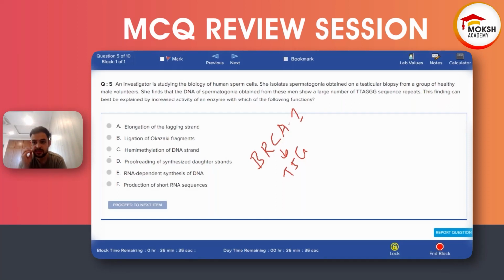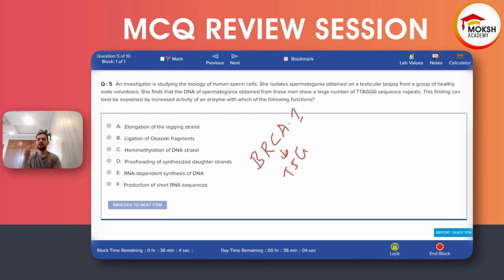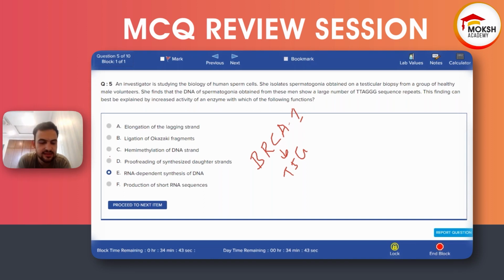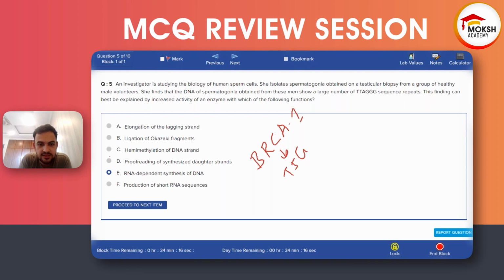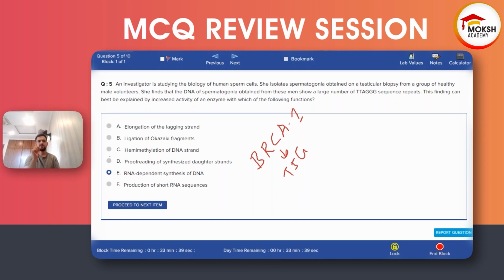Academic Workout #57: Biochemistry-Karyotyping